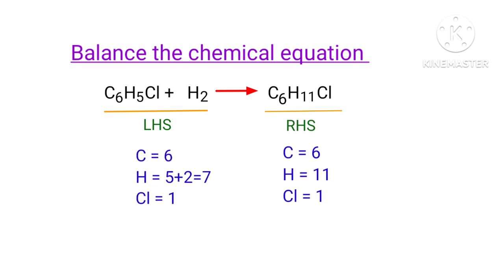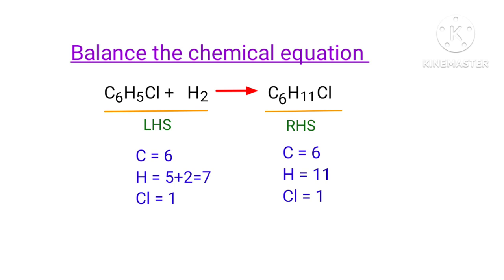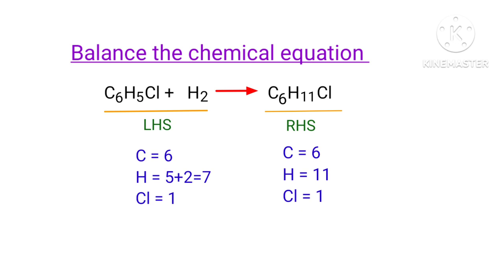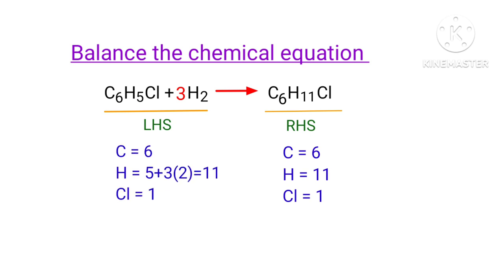C6H5Cl+H2=C6H11Cl balance the chemical equation @mydocumentary838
c6h5cl+h2=c6h11cl balance the chemical equation by law of conservation of mass @mydocumentary838
c6h5cl+h2=c6h11cl
chlorobenzene and hydrogen are reacts to form cyclohexyl chloride